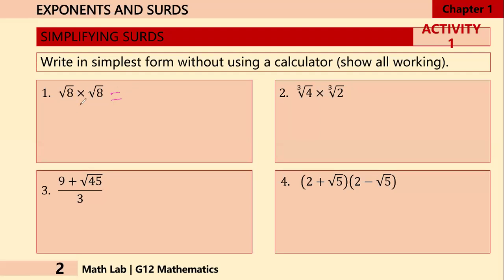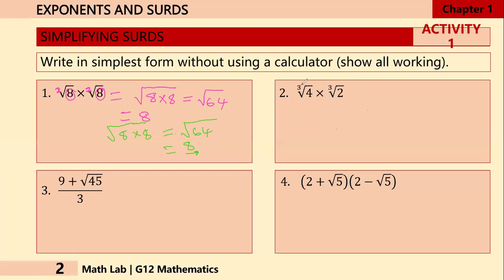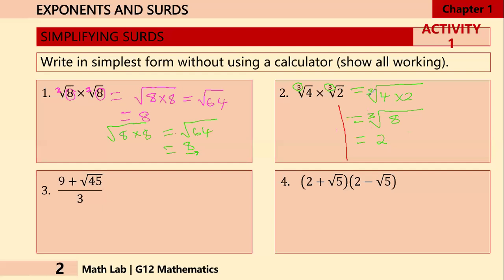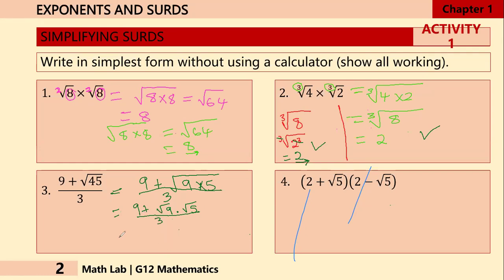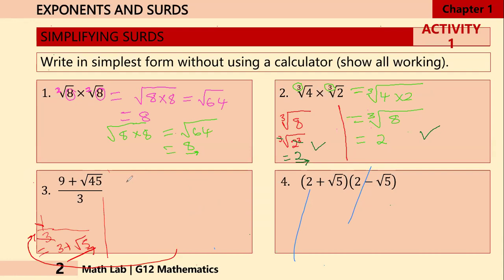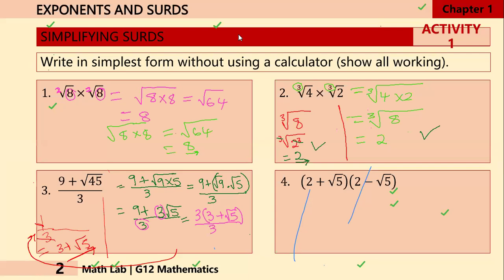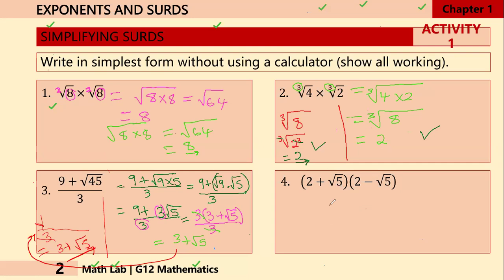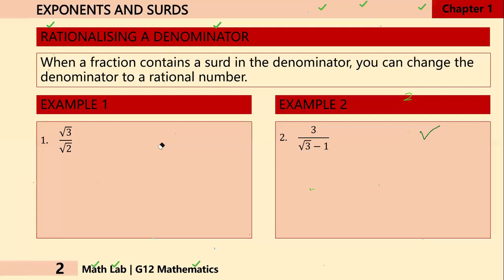surds and exponents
In this video we cover surds and exponents